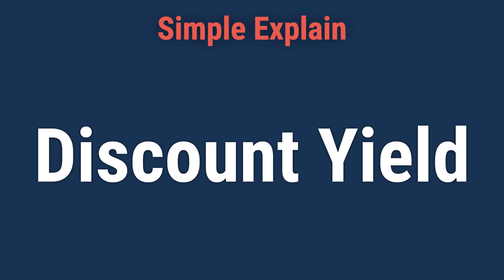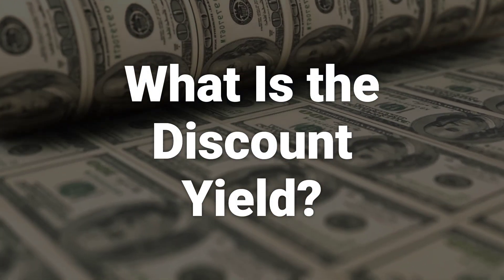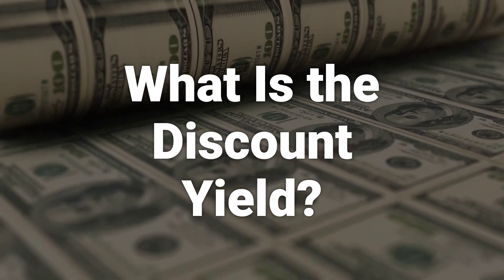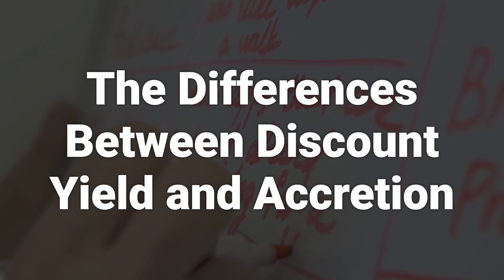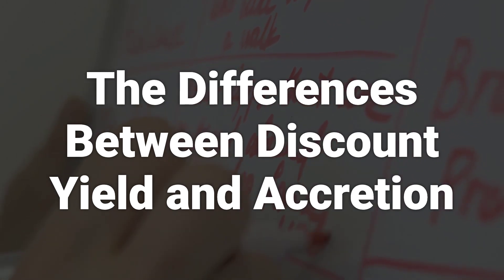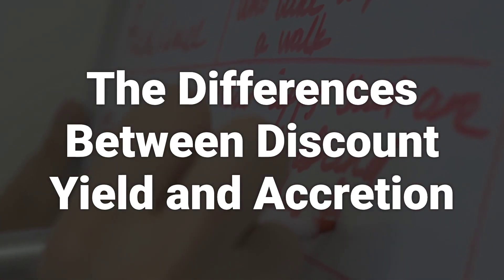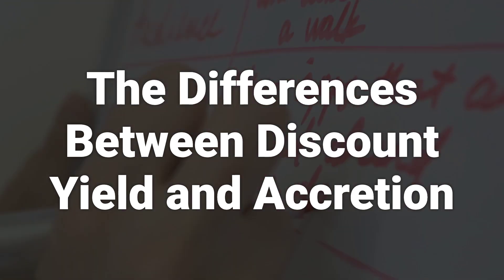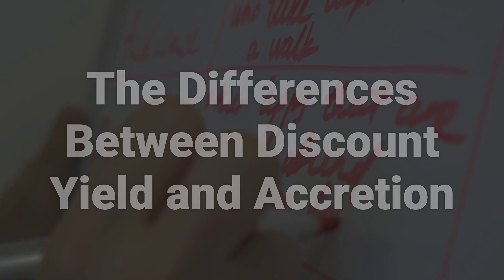What Is the Discount Yield?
The discount yield is a way of calculating a bond's return when it is sold at a discount to its face value, expressed as a percentage. It is used to calculate the yield on municipal notes, commercial paper, and treasury bills sold at a discount. The formula for discount yield uses a 30-day month and 360-day year to simplify the calculation. Discount yield computes a discount bond investor's return on investment if the bond is held until maturity. It is commonly used to evaluate Treasury bills and zero-coupon bonds.
d652